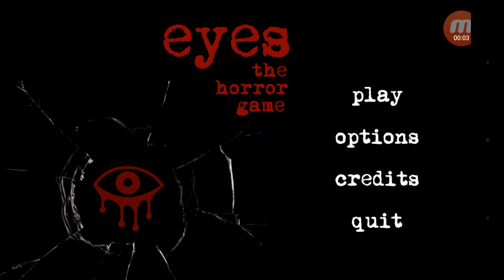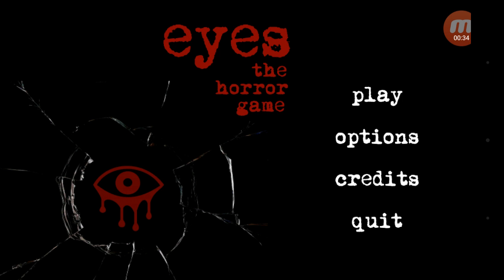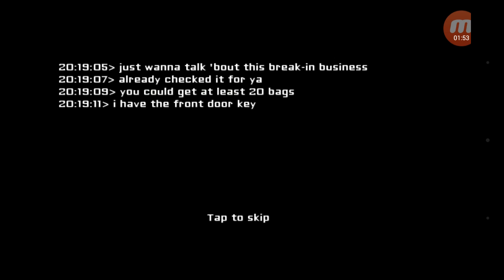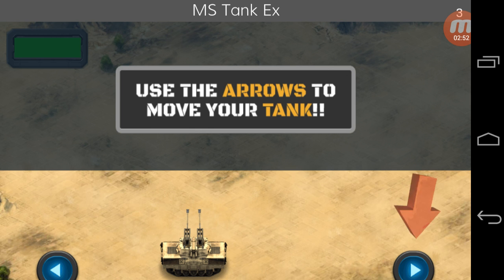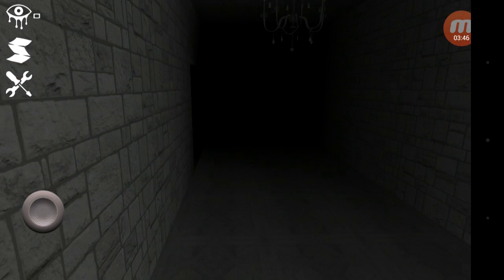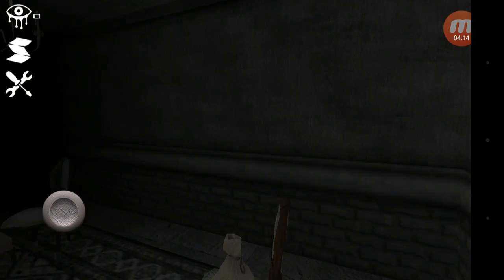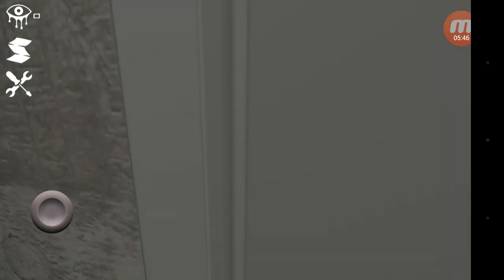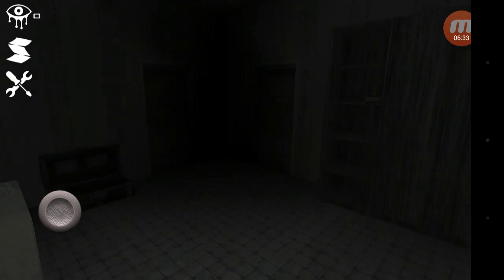A Scary Walkthrough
10 likes?_ Hello Burritos and welcome back. I hope you guys enjoyed this video.